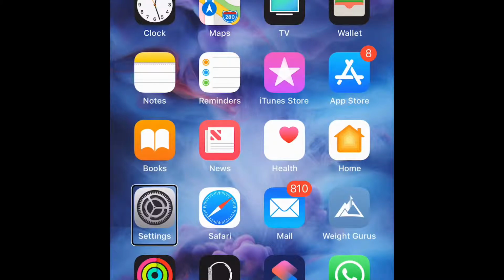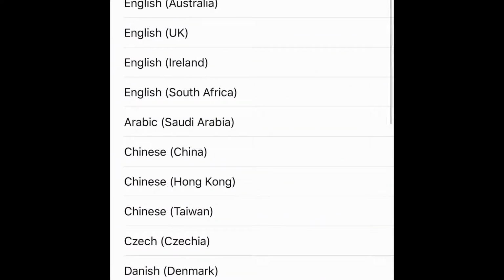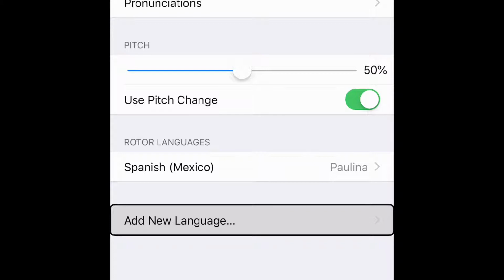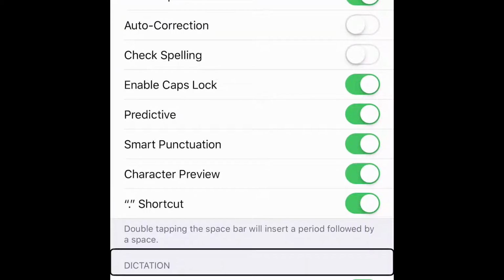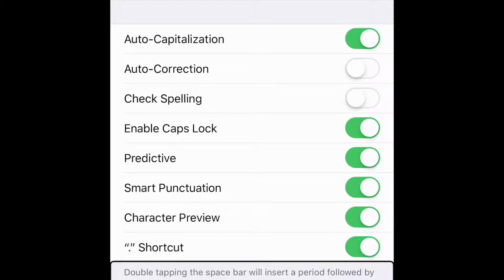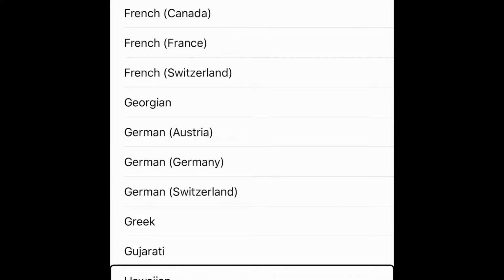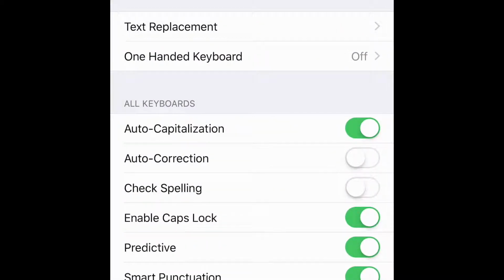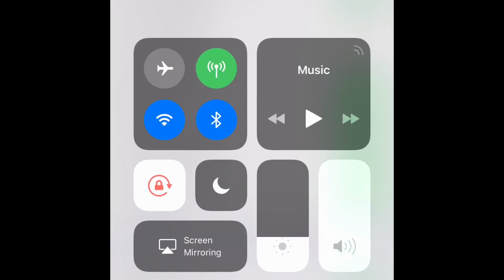Setting up voiceover secondary language and keyboard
in this video I will cover how to set up voiceover languages so they show up on your rotor and also I am setting up a  keyboard for that language